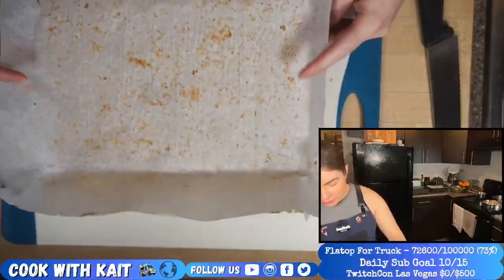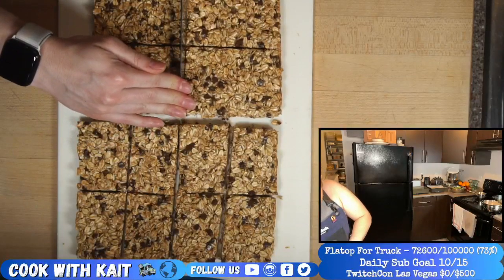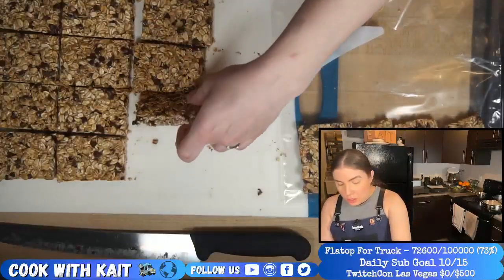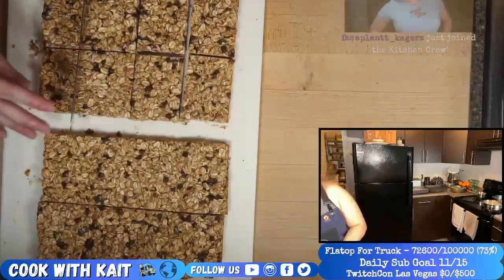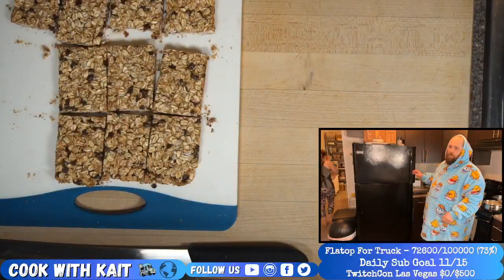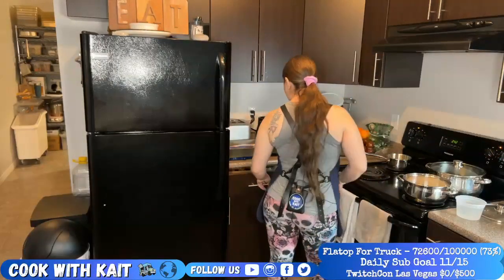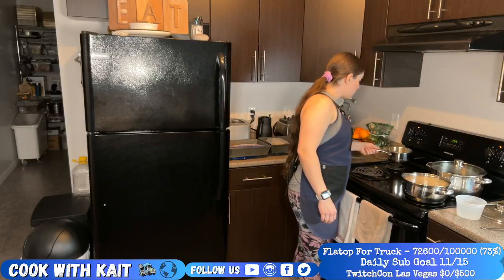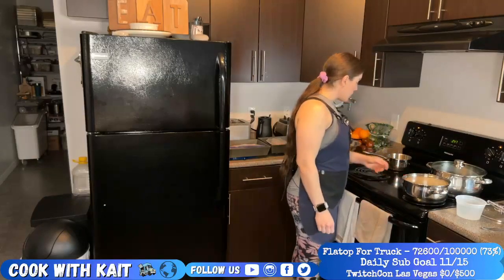Ti parmigiana ket maysa a wagas a panangitipon iti sarsa ti kamatis iti keso